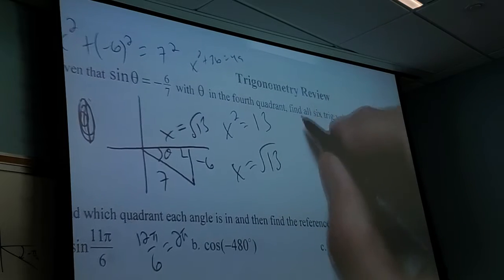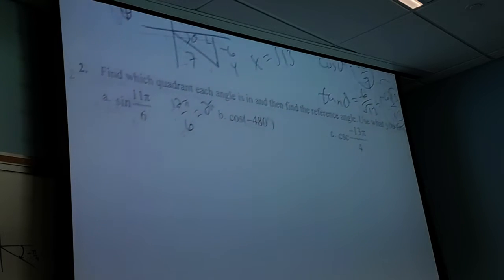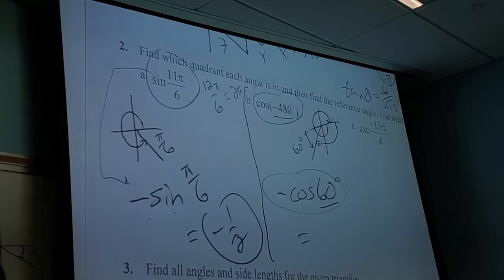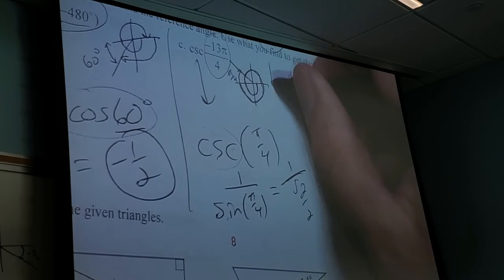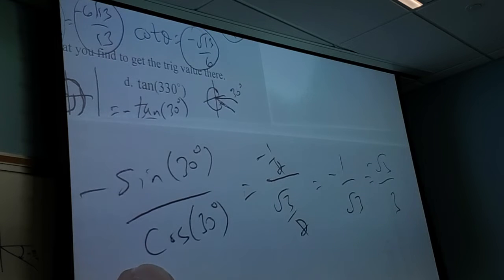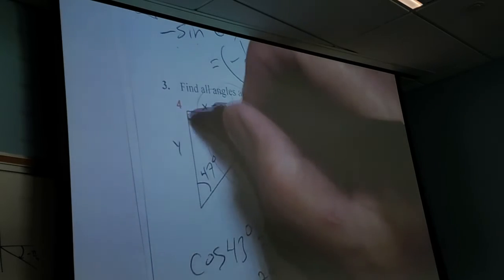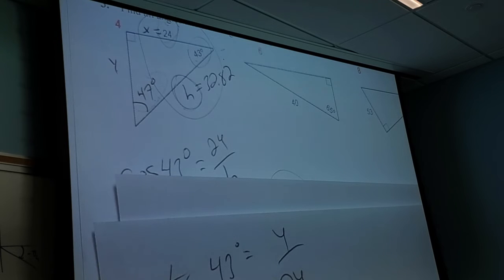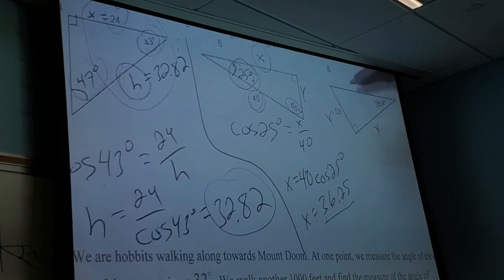Math 176, Oct 26 Lecture, part 2